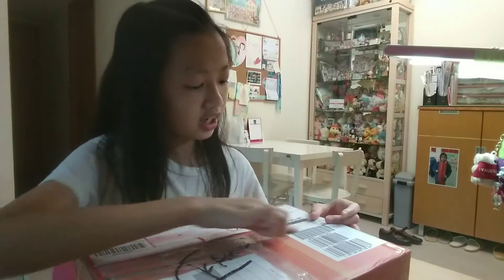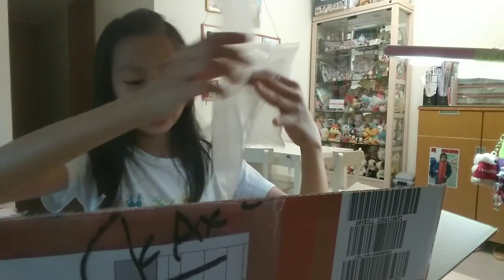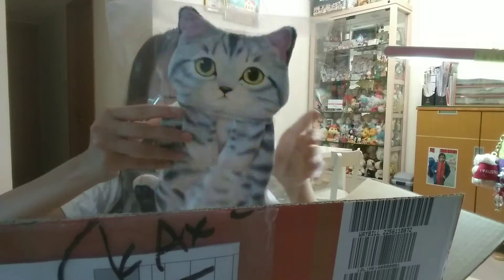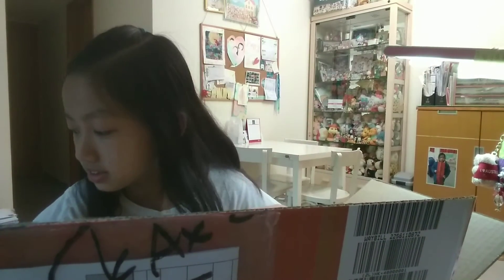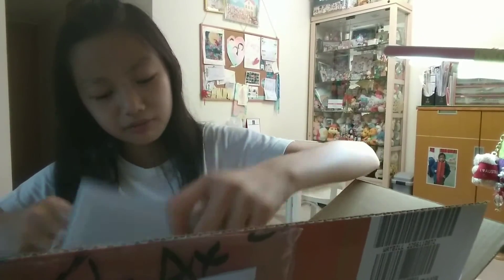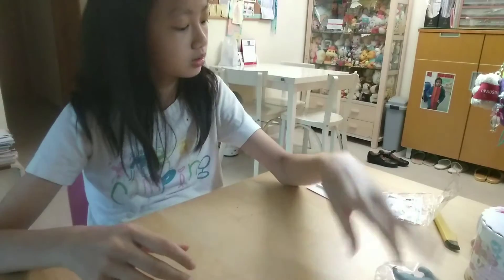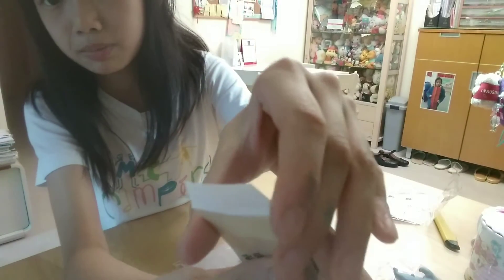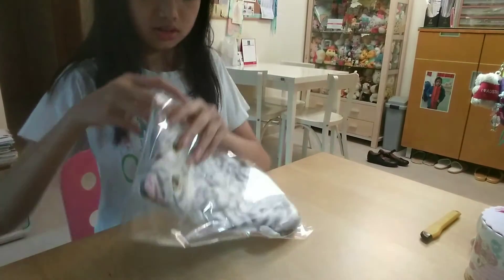Unboxing part 1😁